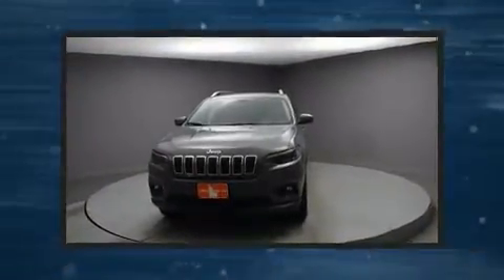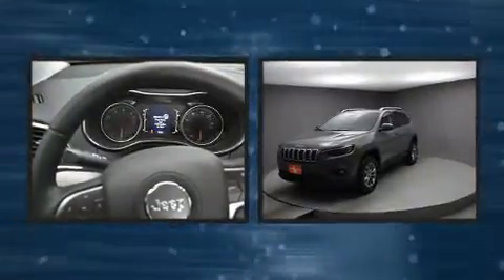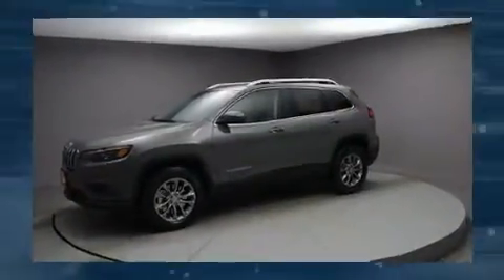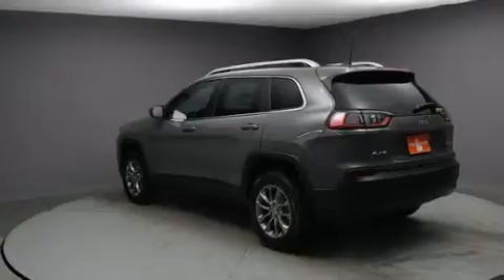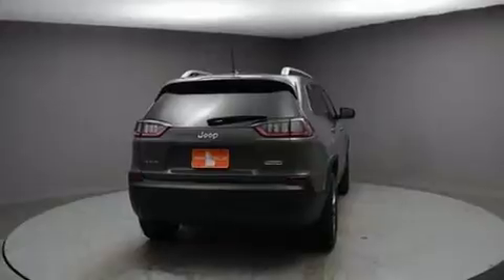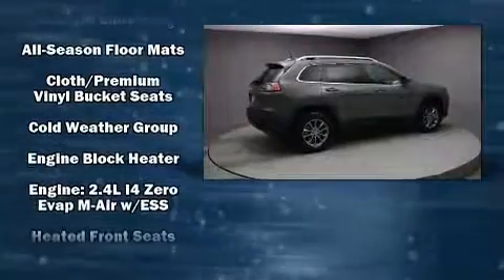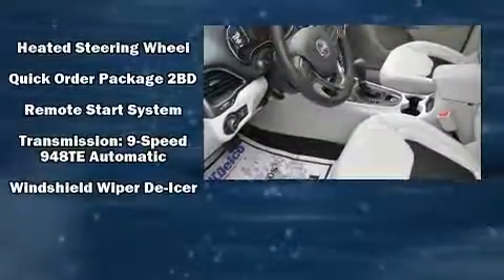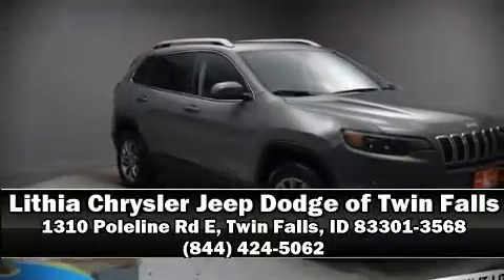2020 Jeep Cherokee LATITUDE PLUS 4X4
Lithia Chrysler Jeep Dodge of Twin Falls
1310 Poleline Rd E
in Twin Falls, ID 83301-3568

Familiarize yourself with the 2020 Jeep Cherokee. Top features include air conditioning, delay-off headlights, 1-touch window functionality, a tachometer, heated seats, remote keyless entry, an overhead console, and more. Jeep also prioritized safety and security with features such as: dual front impact airbags with occupant sensing airbag, head curtain airbags, traction control, brake assist, anti-whiplash front head restraints, a panic alarm, and 4 wheel disc brakes with ABS. Electronic stability control ensures solid grip atop the road surface, no matter how challenging the driving conditions. Our sales reps are extremely helpful & knowledgeable. They'll work with you to find the right vehicle at a price you can afford. Come on in and take a test drive!